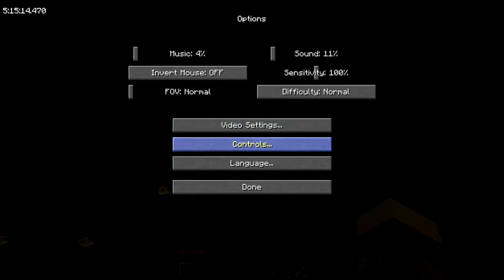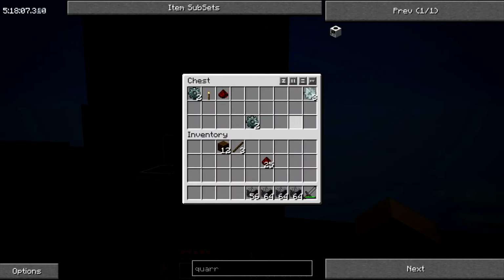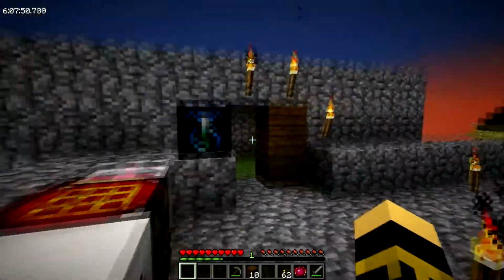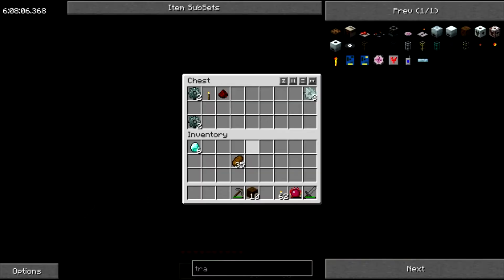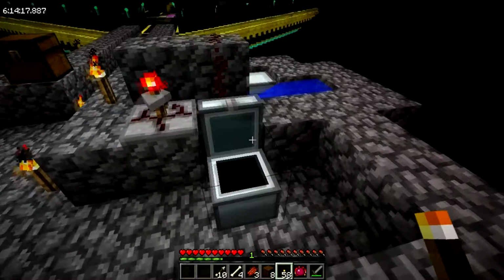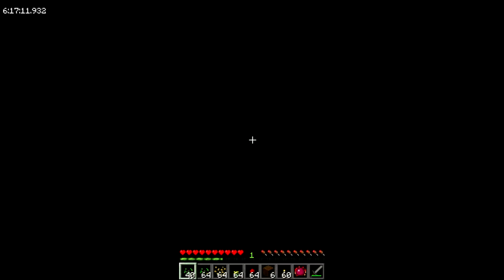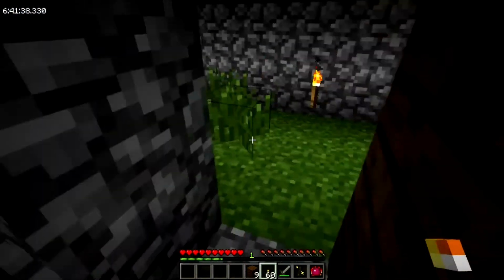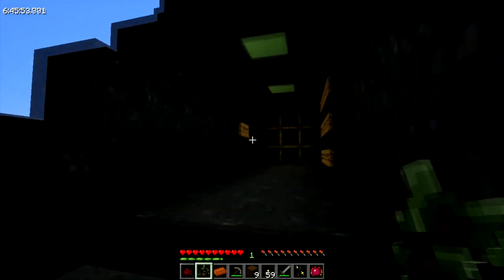MineCraft Feed The Beast Insanity Part 5 Emc And Quarry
This Is a play through of the Feed The Beast map or FTB Insanity it is a sky block style map where you get rewards for certain tasks you complete.

Skype: SS.Raptor
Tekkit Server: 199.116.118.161